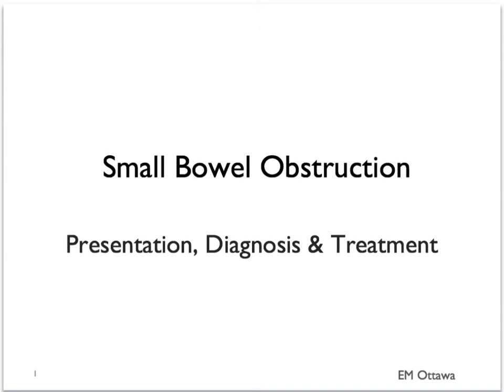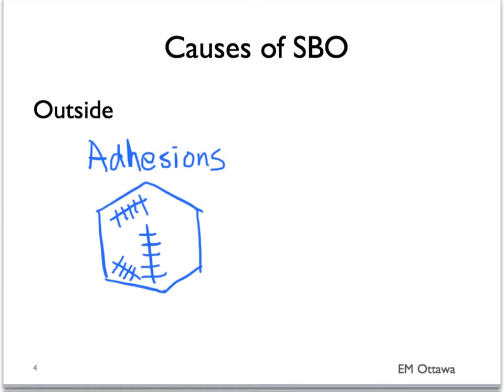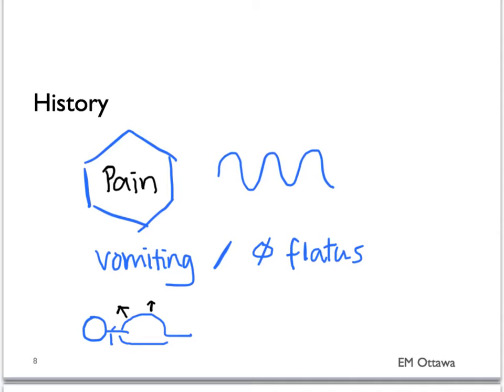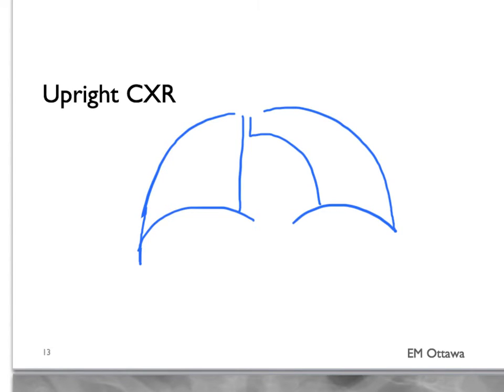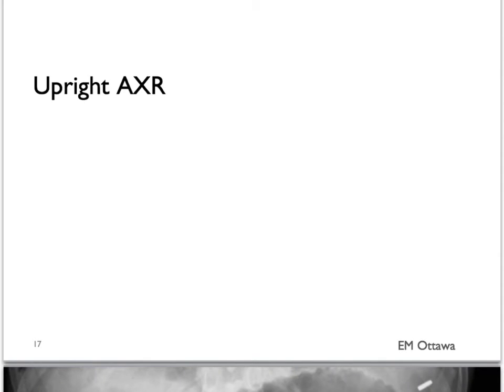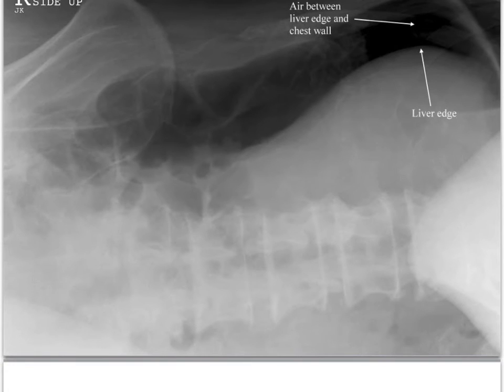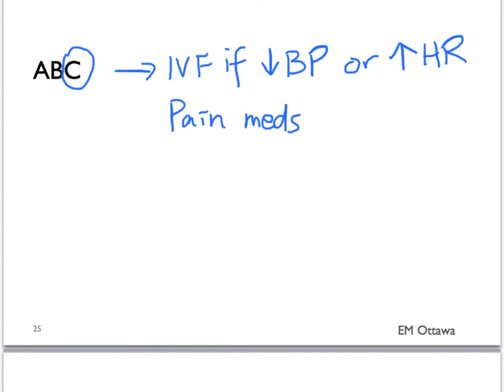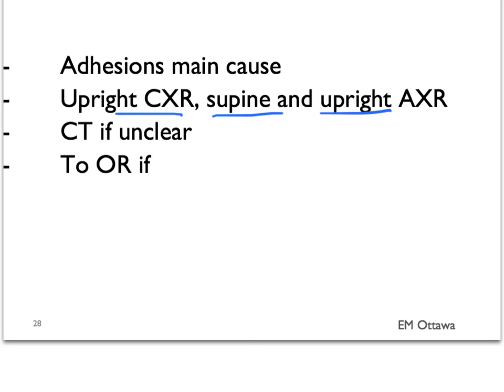Small bowel obstruction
Small bowel obstruction Presentation, Diagnosis and Treatment.

Please CHECK NOW